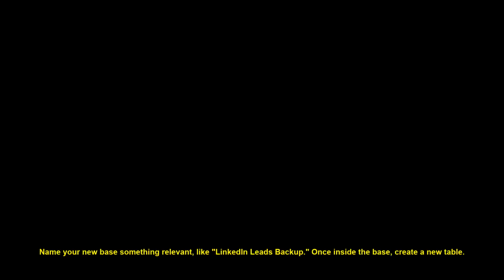How to backup your LinkedIn leads spreadsheet using Airtable - Easy Tutorial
In this easy tutorial, we’ll show you how to efficiently backup your LinkedIn leads spreadsheet using Airtable. Learn step-by-step how to organize and protect your valuable leads, ensuring you never lose important connections again. Whether you're a recruiter, salesperson, or networking enthusiast, this method will streamline your workflow and enhance productivity. Don’t miss out on these essential tips to safeguard your LinkedIn data!